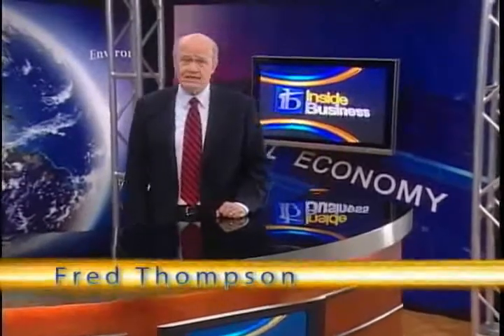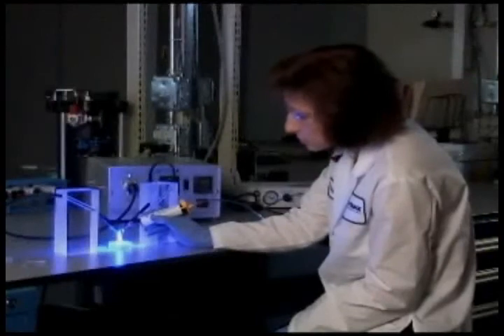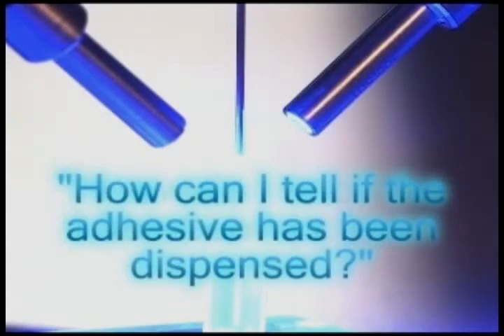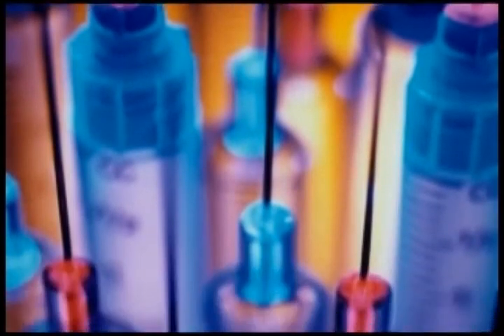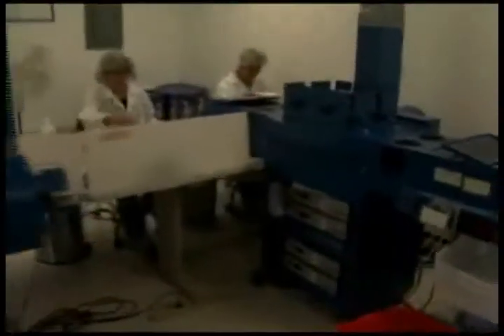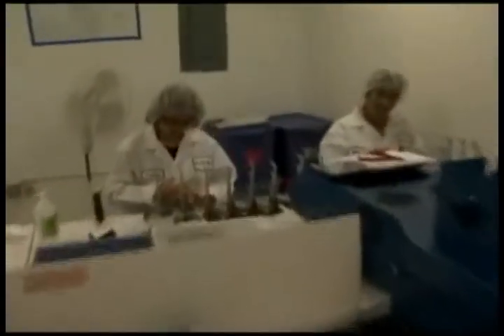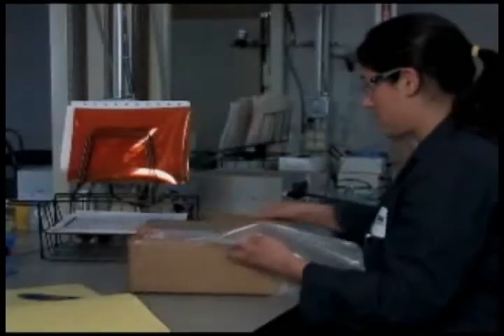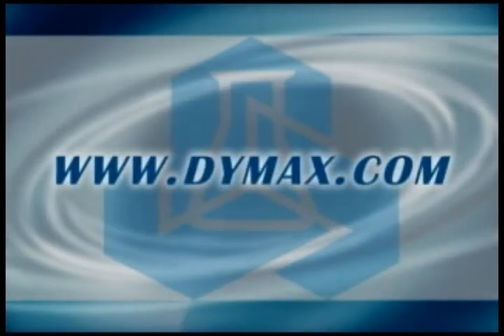Dymax See-Cure Adhesive Technology Featured on "Inside Business"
Dymax See-Cure Color Change Cure Indicating Adhesive Technology Featured on "Inside Business".  We've answered the two most important questions in the adhesive industry: How can I tell where the adhesive has been applied? Dymax adhesives formulated with See-Cure technology are bright blue in their uncured state. This makes it easy to see where the adhesive has been dispensed onto substrates. Any voids in the bond-line can be immediately corrected before curing.  How do I know the adhesive is cured?  You can tell the adhesive is cured because it changes from blue to clear when exposed to UV light. You can see the bond-line has been completely cured, so you're assured the part won't fail.